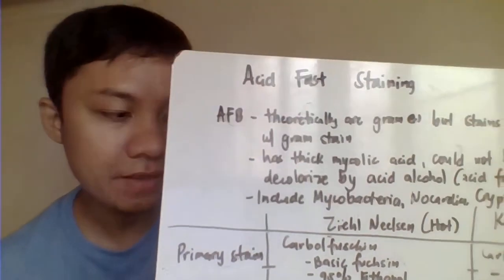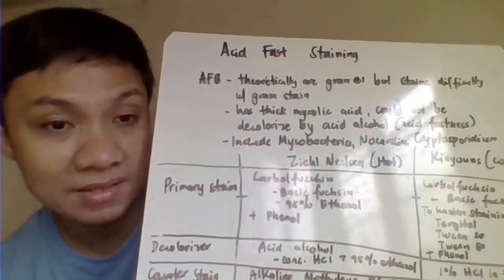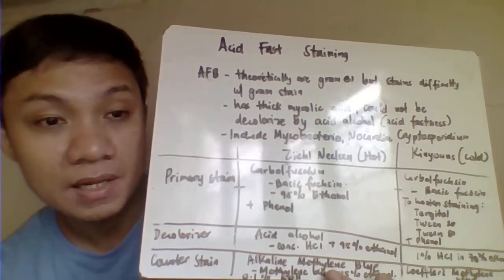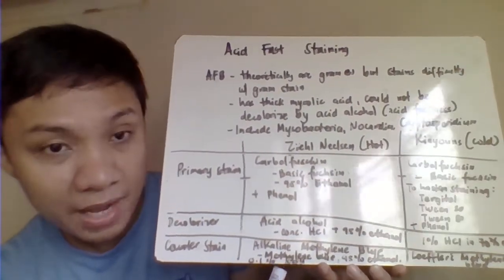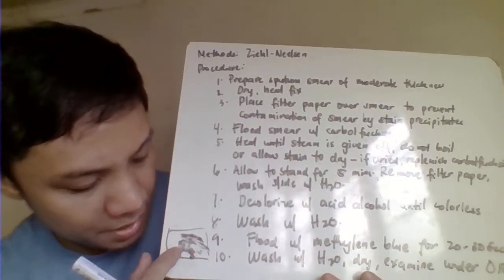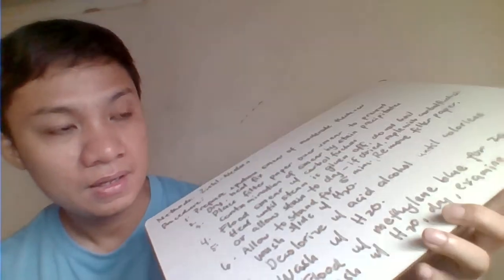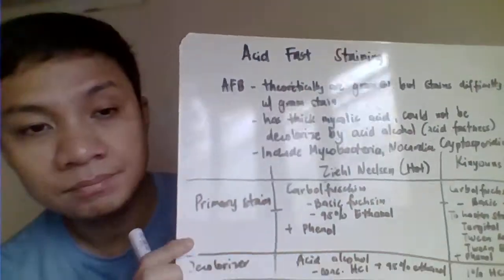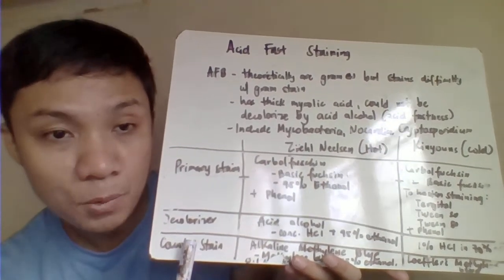ACID FAST STAINING LAB DISCUSSION PART 1